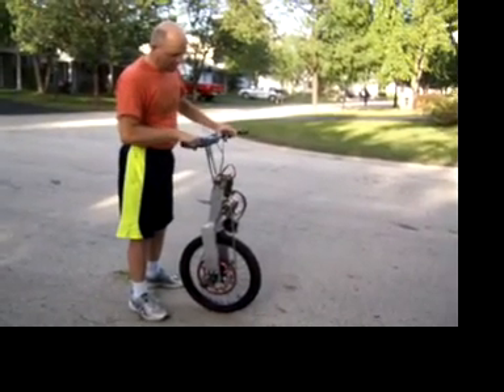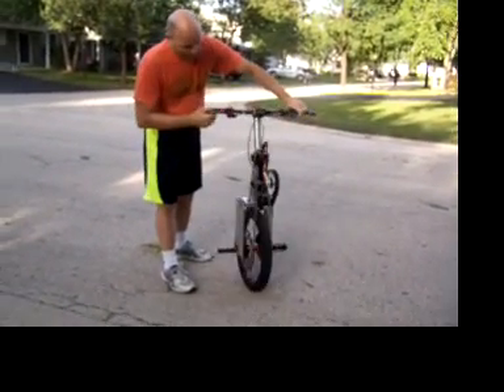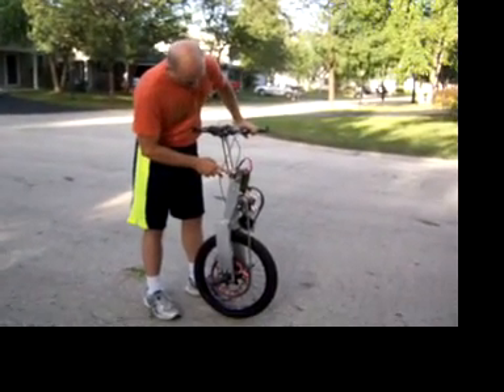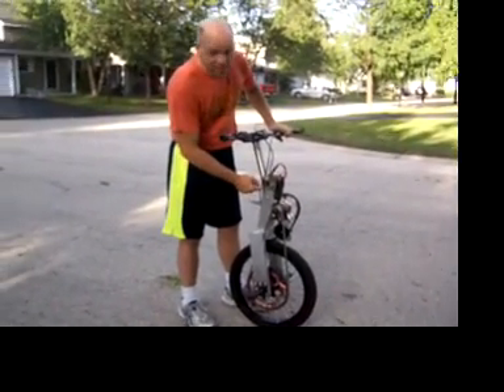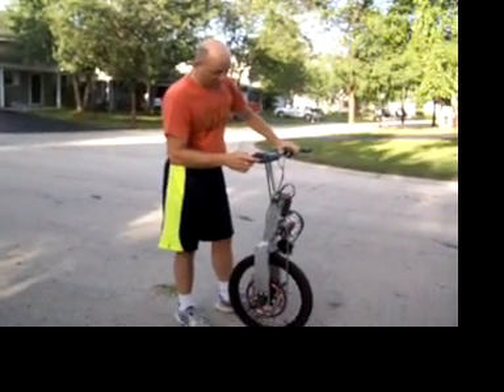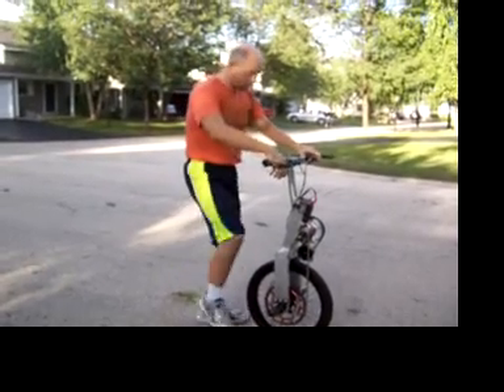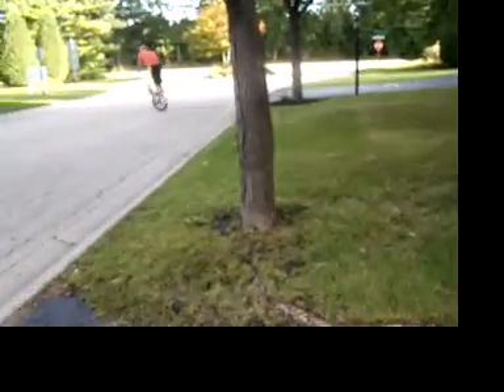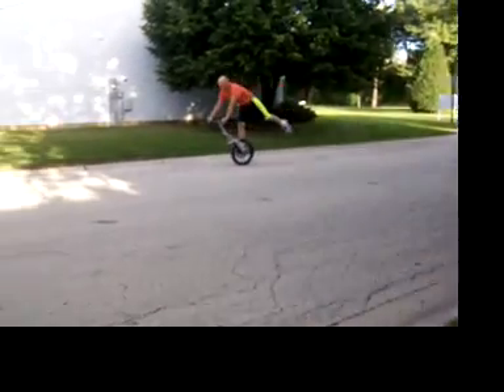One wheeled Segway walk around and description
This is video number 2 of the Big Stick (as we call it). This project was  something my 16 year old son and I came up with. All work was done in my home machineshop (garage). It is very difficult to ride (as is evident by the video). But, it is rideable. We are slowly getting the hang of it!

Look for my threads under the name Recumpence.